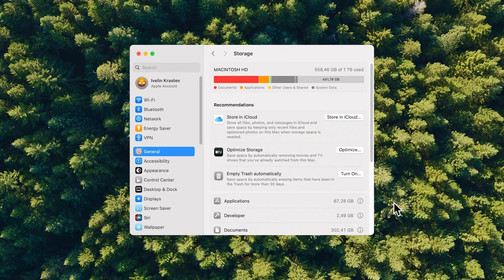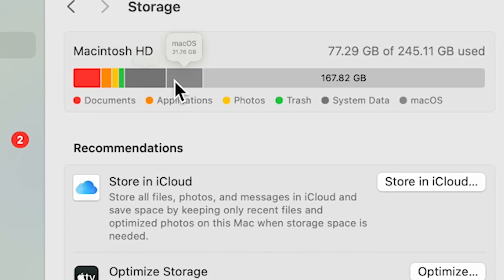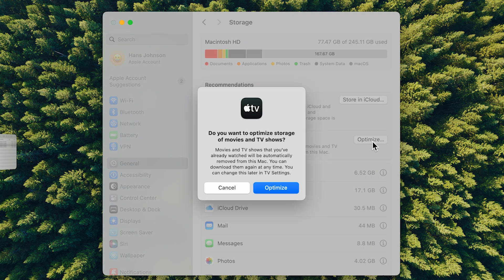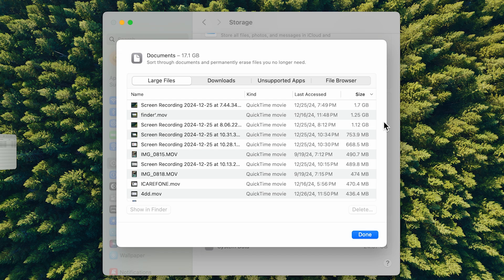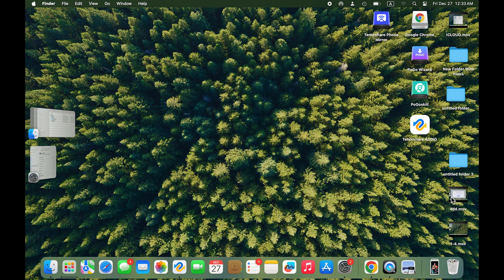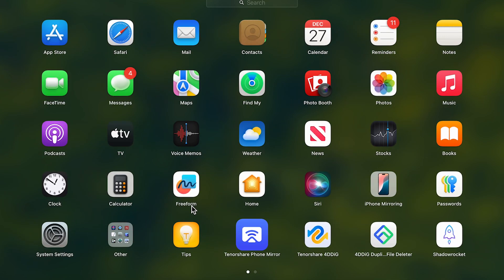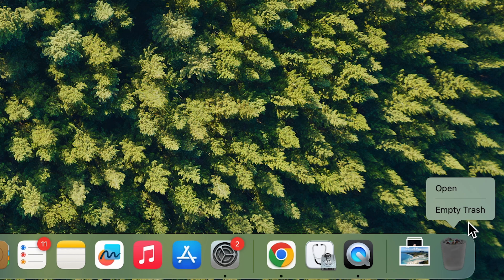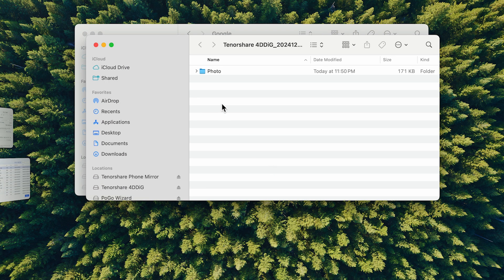8 Ways to Free Up Storage Space on Mac or MacBook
Is your Mac running out of storage space? Don’t worry!
In this video, we’ll walk you through some effective tips and strategies to free up space and get your Mac running like new.

📌Timestamps:
00:00 Intro
00:54 Method 1: Learn to use Optimized Storage
01:42 Method 2: Remove Unused Apps
02:14 Method 3: Removing Large Files
02:38 Method 4: Clean up the Downloads folder
02:56 Method 5: Clean Up your Desktop
03:08 Method 6: Move Files to an External Hard Drive
03:24 Method 7: Empty Trash
03:43 Method 8: Clear Cache on Mac
04:26 Tips: How to Recover Deleted Files on Mac